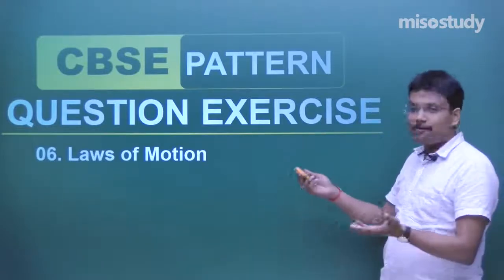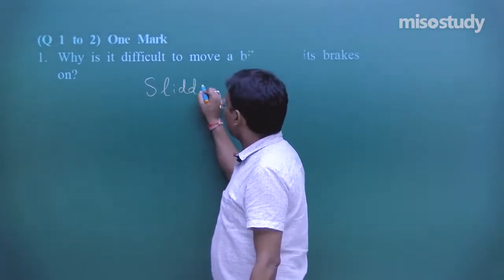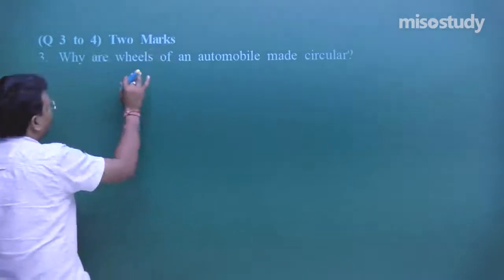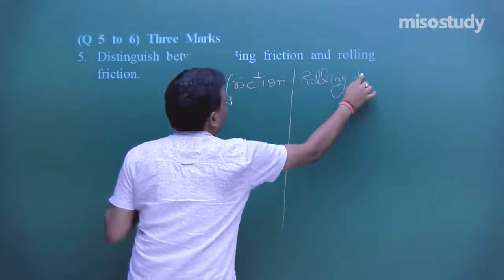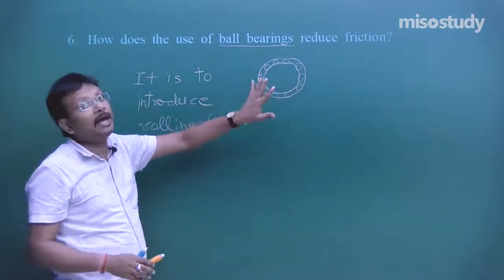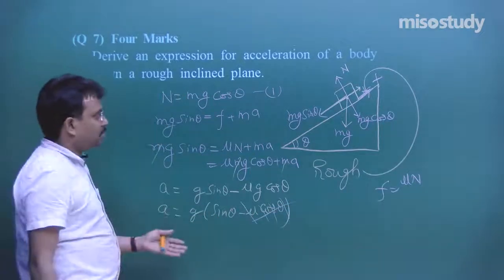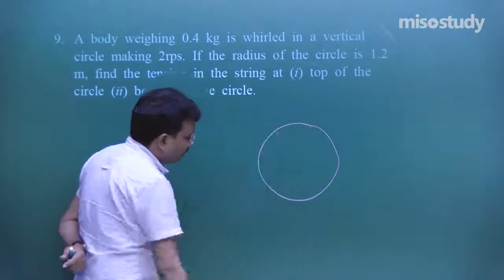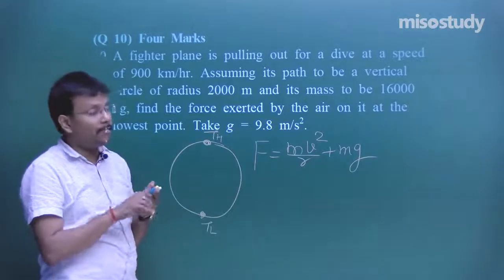CBSE 11&12th Physics | 06. Laws of Motion | CBSE Pattern Question Exercise | In English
1. HD Video Lectures Designed by The Expert Faculties
2. Theory & Problem-solving Lectures of Full Syllabus
3. Chapter-wise Exam Pattern Question Exercise (Sample Question Papers)
4. Chapter-wise PDF e-Books
5. Chapter-wise Online Test
6. 24X7 Doubt Clearing
7. Hard Disk / Pen Drive / SD Card Courses (No Internet Required)
8. 24X7 Online Streaming Course
9. Lecture Download Support for Android and iOS